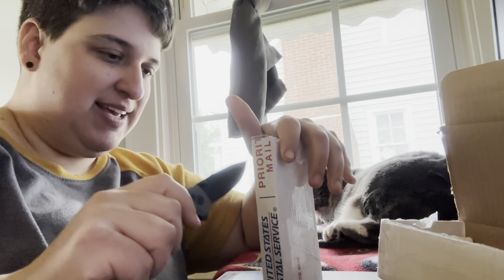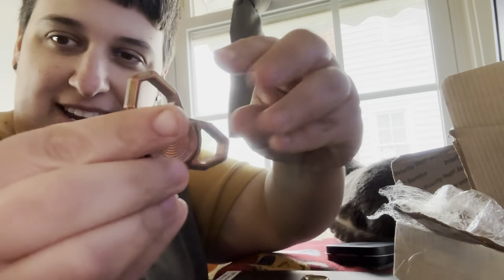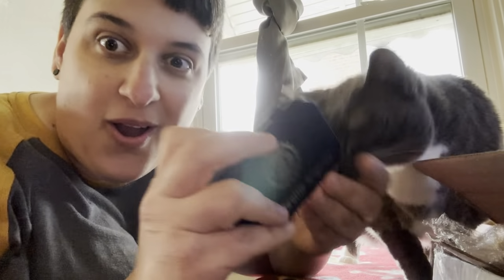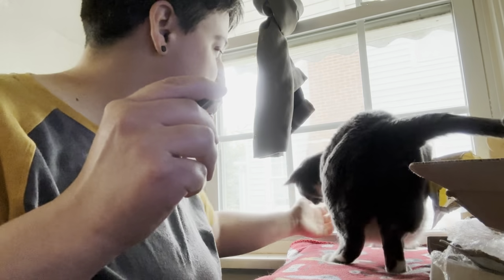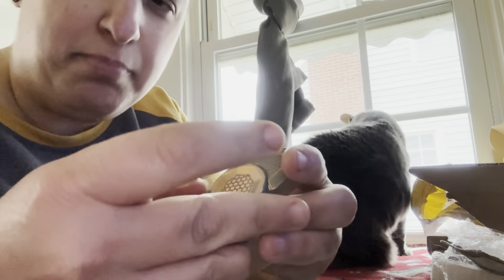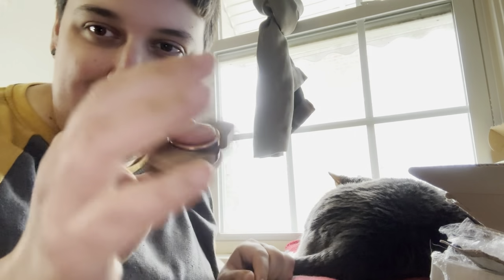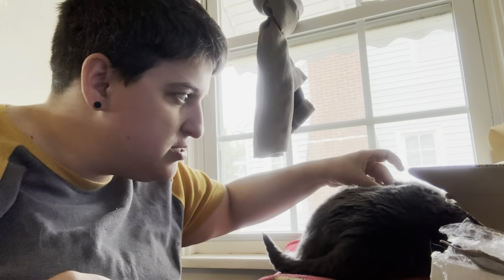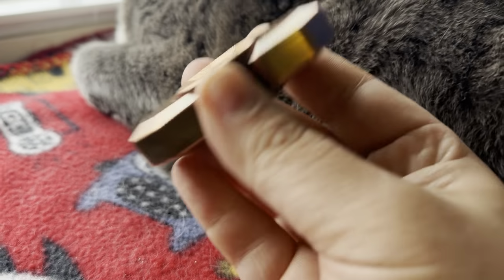Unboxing the Guardian XL Spinner by Full Throttle Originals (Bro It’s Huge)